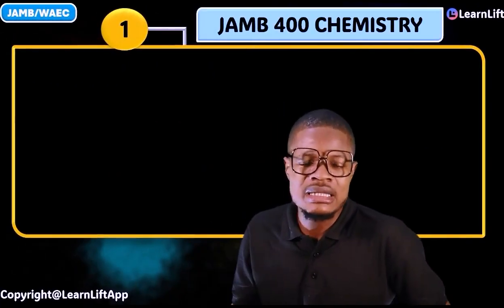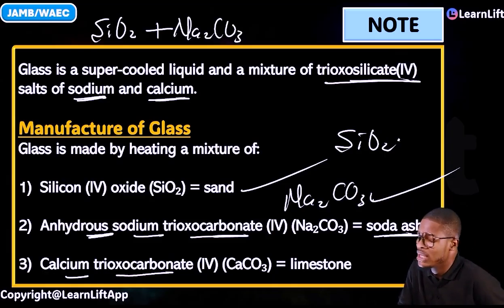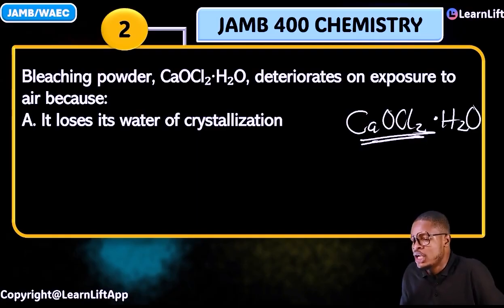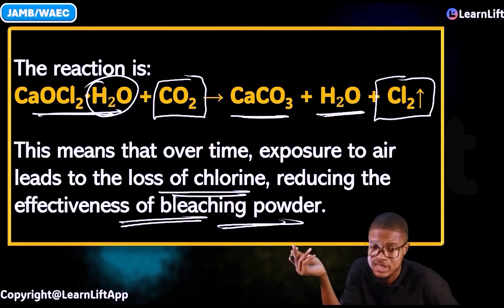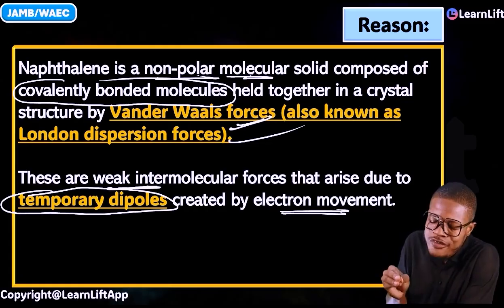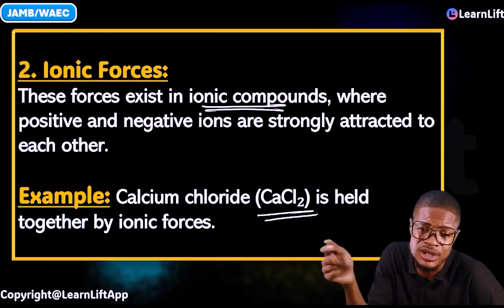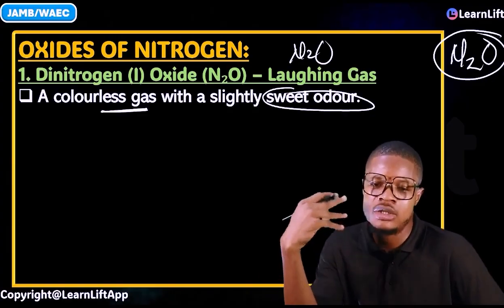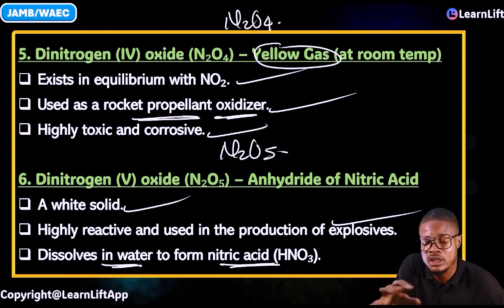JAMB 400 CHEMISTRY (PART 1) JAMB 2026 LIKELY CHEMISTRY EXAM QUESTIONS